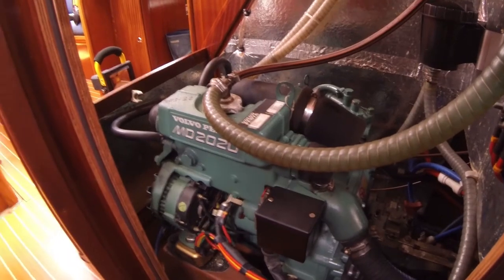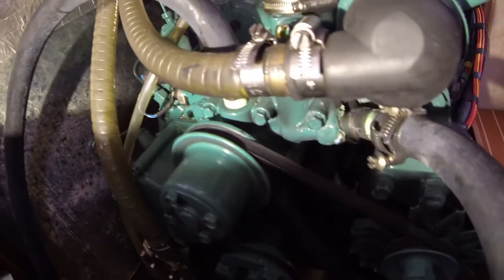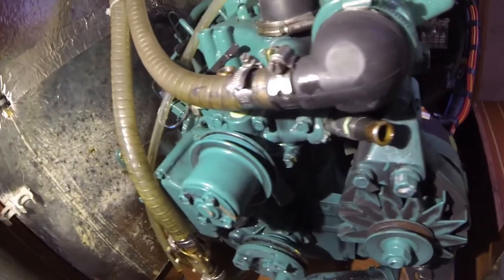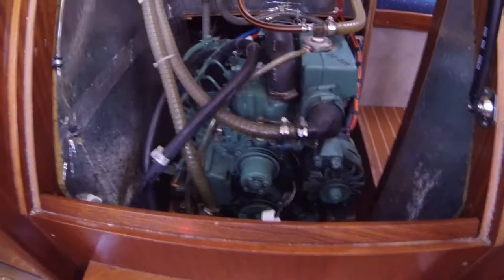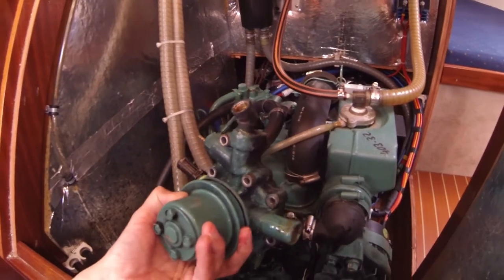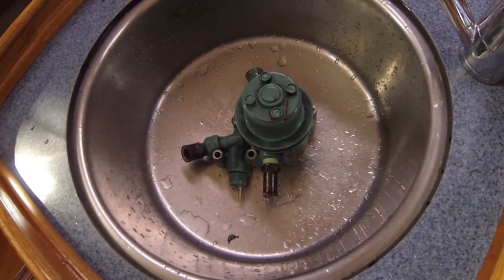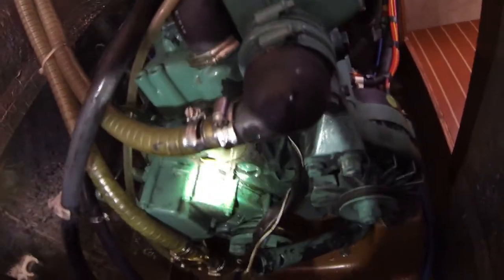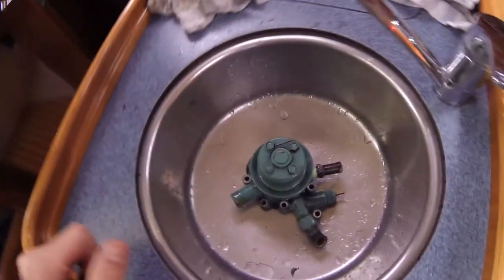Volvo Penta MD2020 - how to dismount fresh water circulation pump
When I bought the boat there was a lot of cooling fluid laying under the engine in the sump. This time I dismount my coolant pump to find the leak once and for all, the pump is also a bit corroded so a good opportunity to fix the paint. On a lot of boats the coolant pump goes bad, the problem is mostly due to a bad adjusted V-belt there is resulting in bad ball bearings. The other problem is if the coolant fluid is to old and it has lost it's lubricating properties, then the rubber gland will get leaky. The right coolant is also important to protect the aluminium from the inside, this Volvo Penta uses the green fluid from Volvo and it must be changed every 2. year.

2019 update :
The right way to drain the coolant fluid is by the screw in the left side of the engine, you can drain all the fluid into the sump and then suck it away afterwards.